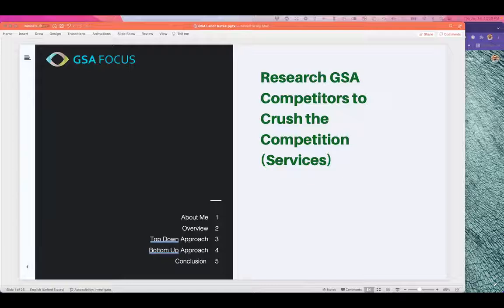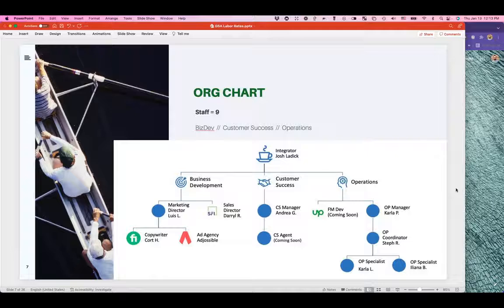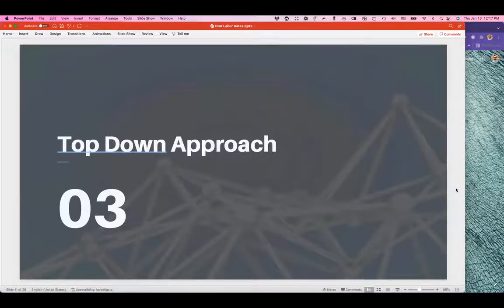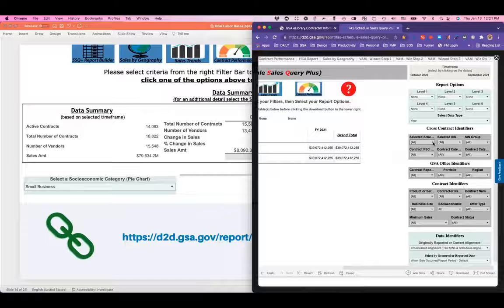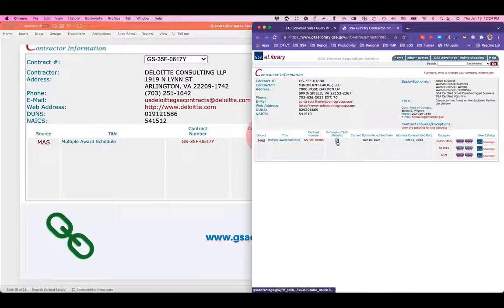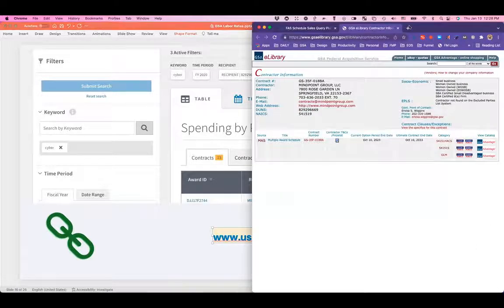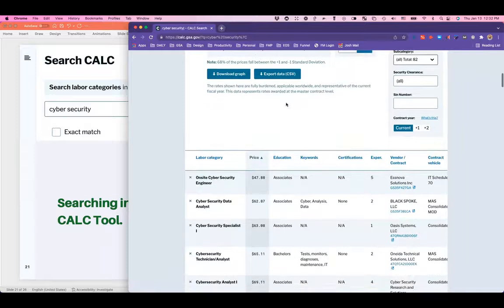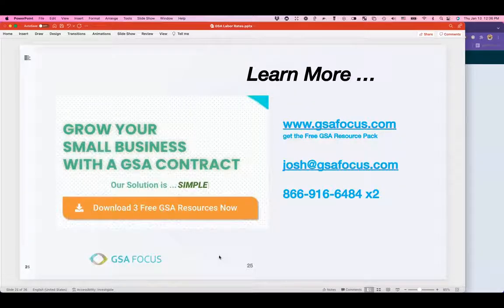Crush your GSA Competition - Services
Crush the GSA Competition (Services) - This video will show you the GSA Sales tools and how to use them to locate and investigate the "winners" in your GSA category, Schedule Sales Query, GSA eLibrary, GSA Advantage, Catalog File, etc.
(0:00 - 6:00) Introduction & about GSA Focus
(6:00 - 35:00) Using GSA systems to locate & Investigate "Winners"